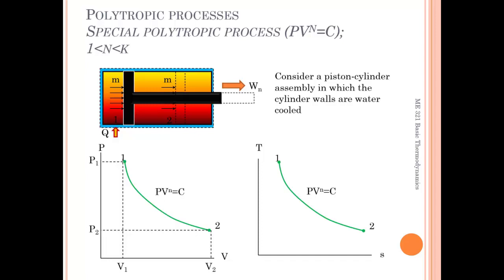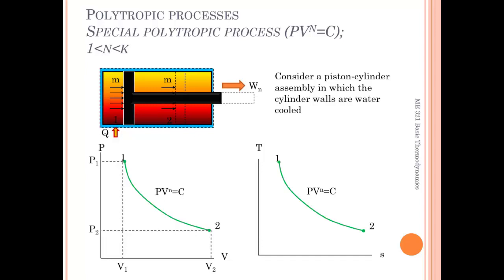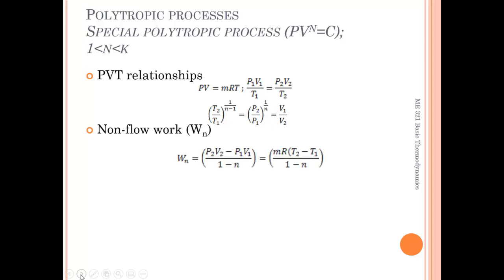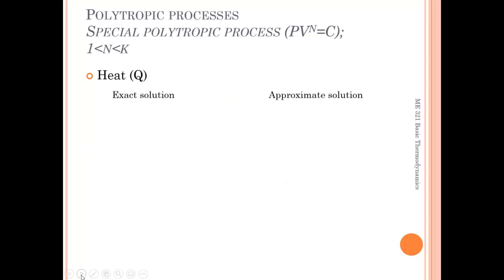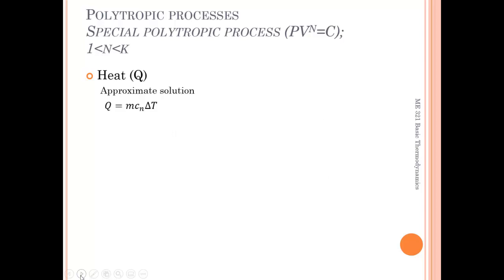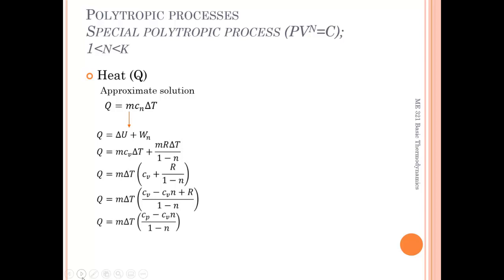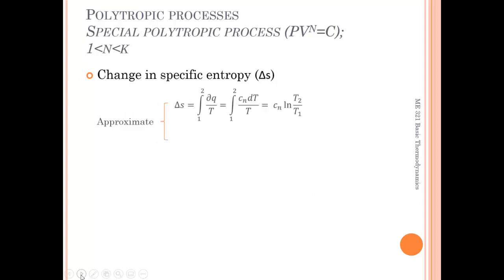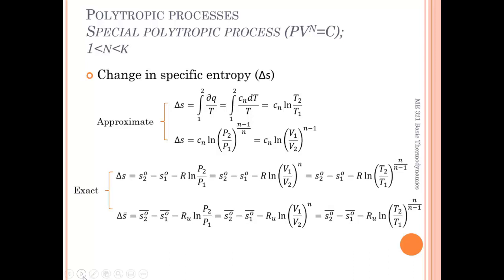17 Introduction to Special Polytropic Processes of Ideal Gases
In this video, we will introduce the working formulas that we will use to analyze process of ideal gases that occurred in a water-cooled or air-cooled non-flow thermodynamic system.

Reference:
(1) Thermodynamics 1 by Hipolito Sta. Maria
(2) Thermodynamics An Engineering Approach 5th Edition by Yunus A. Cengel and Michael A. Boles